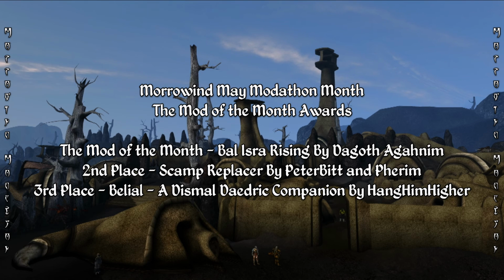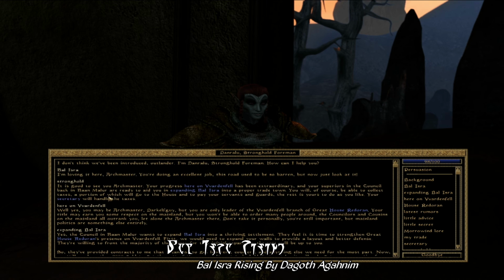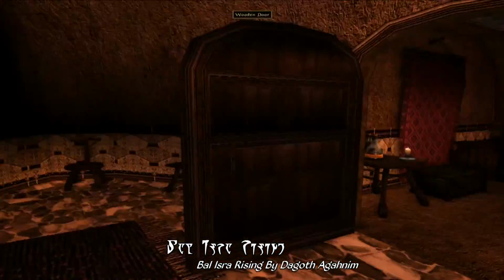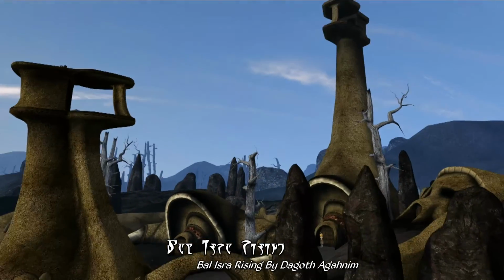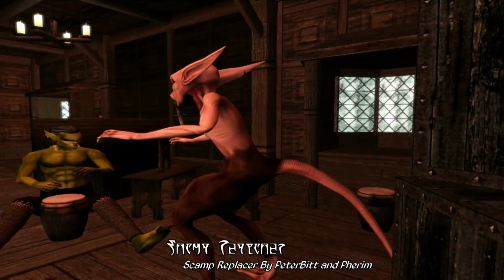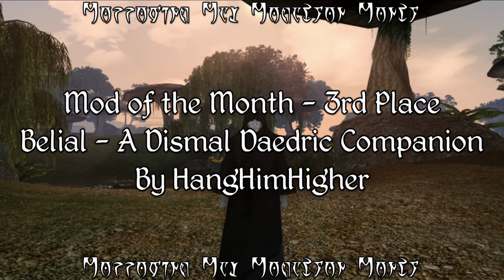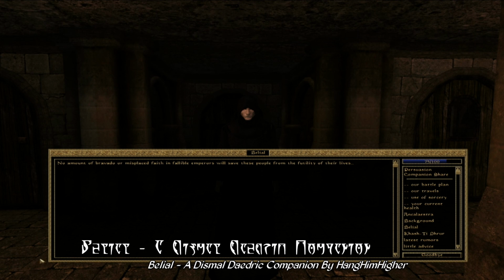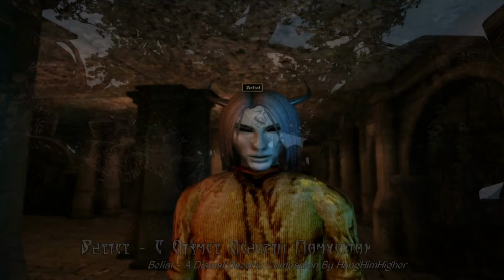Morrowind Modathon - The Mod of the Month Awards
Menu:
Bal Isra Rising - 2:05
Scamp Replacer - 5:35
Belial - A Dismal Daedric Companion - 7:25

Our second annual Morrowind May Modathon Month modding competition, celebrating Morrowind's 14th anniversary, has officially come to an end, and what a competition it was! We doubled the number of mods released for the competition from last year, with 29 mods submitted in total by 21 different modders, adding new towns, gameplay features, quests, dungeons, and much more to this fantastic game! Without a doubt this was a very successful modding competition, in fact it's one of the most successful modding competition in Elder Scrolls modding history, which really just goes to show how active the Morrowind modding community really is!

Of course, as with any modding competition, we do have a few winning mods today that were picked by you guys in our popular vote to win the Mod of the Month award! Ultimately, Bal Isra Rising By Dagoth Agahnim came in first for the Mod of the Month award, with Scamp Replacer by PeterBitt and Pherim coming in second and Belial - A Dismal Daedric Companion coming in third. All three are good mods, and there were several other great mods released as part of the Modathon, and you can find a link to a breakdown (with download links) for all mods released as part of the competition down below:

Note: Conflicts with Other Bal Isra Mods

Scamp Replacer By PeterBitt and Pherim

Belial - A Dismal Daedric Companion By HangHimHigher

Thank you all so much for another successful and stunning competition, here's to another year of Morrowind, and I hope to see you all for the 3rd Annual Morrowind Modathon next year!